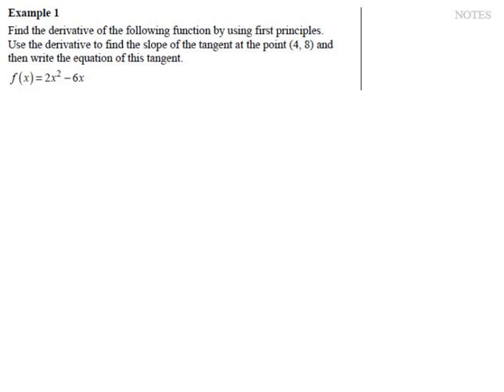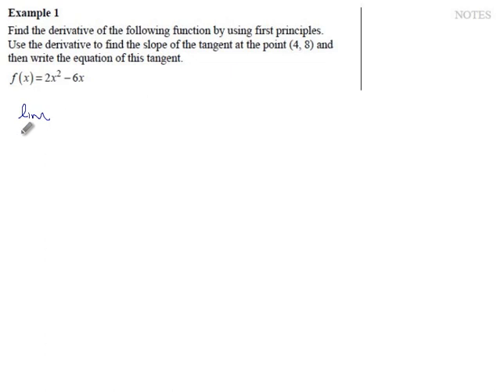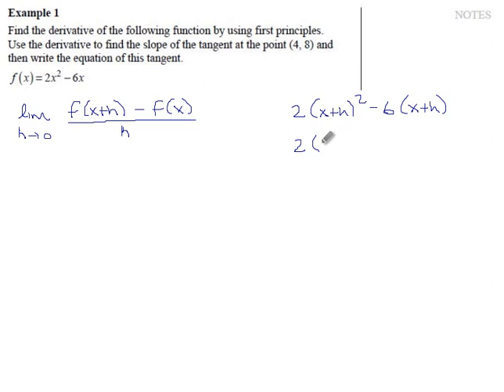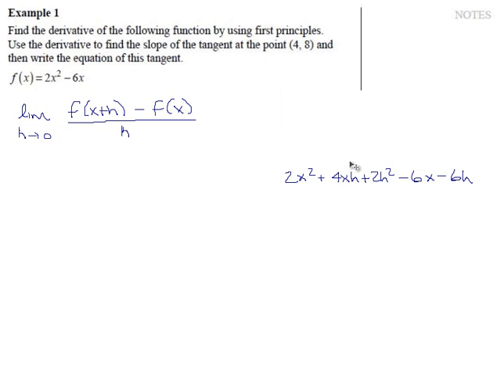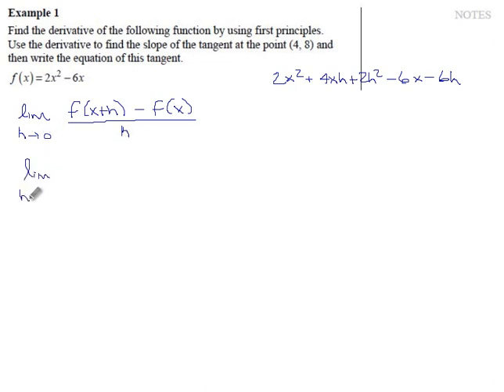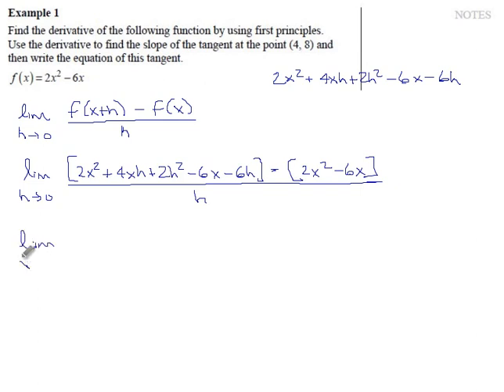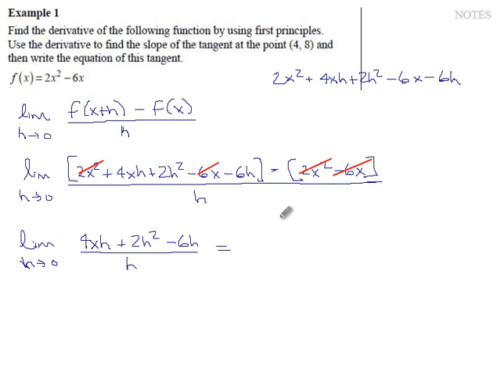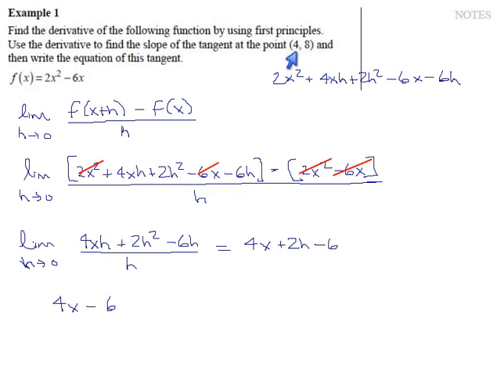3.1 First Principles Ex1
The derivative of a binomial, from first principles.